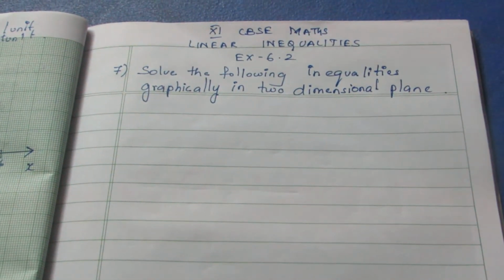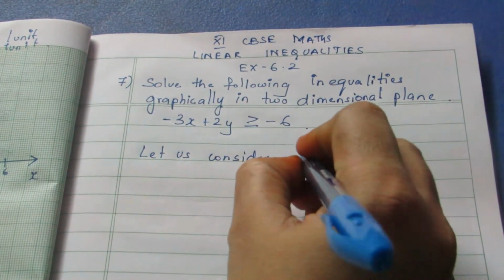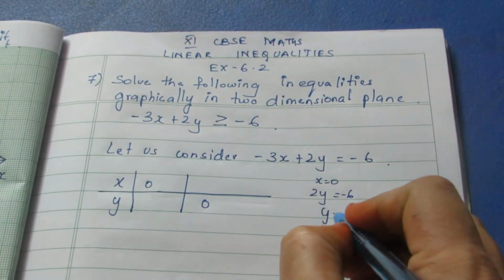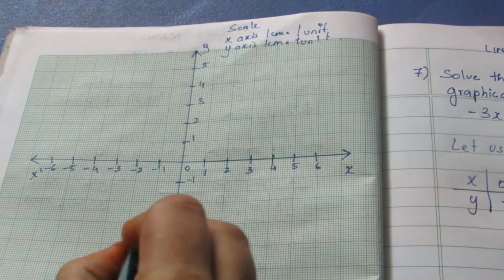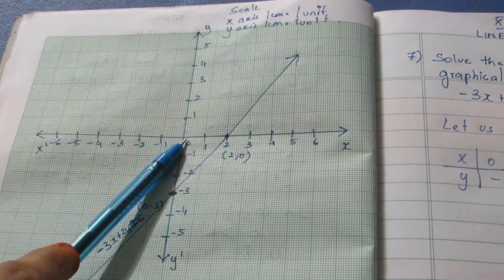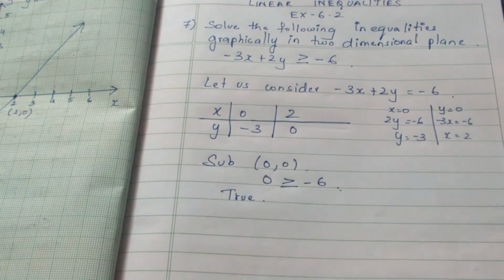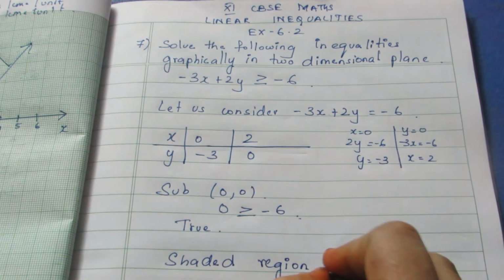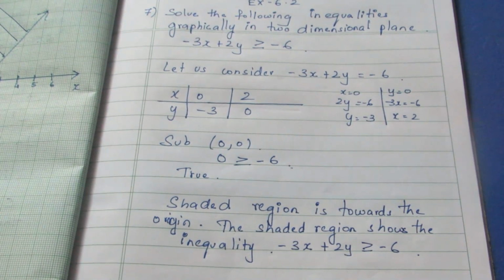CBSE NCERT CLASS 11 MATHS LINEAR INEQUALITIES EX 6.2 SUM 7 (SOLUTION IN ENGLISH)